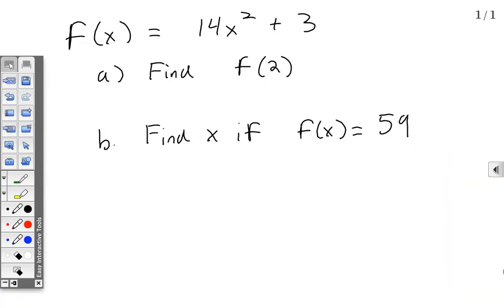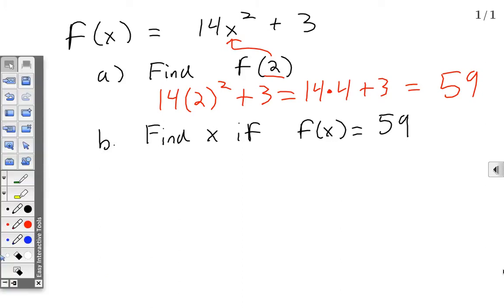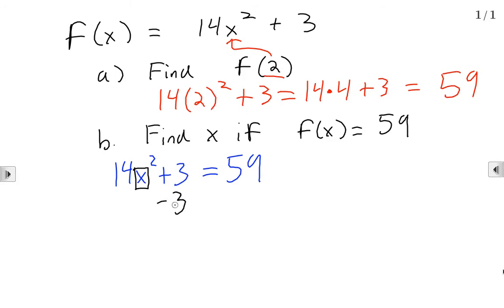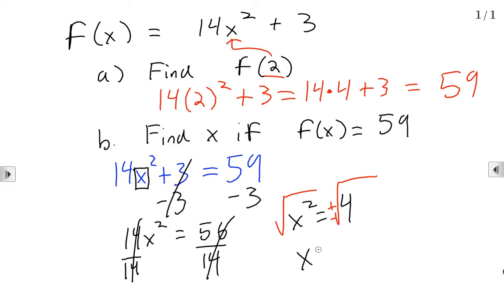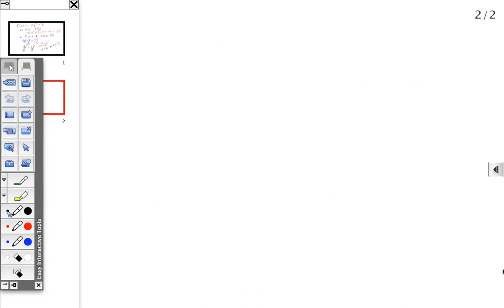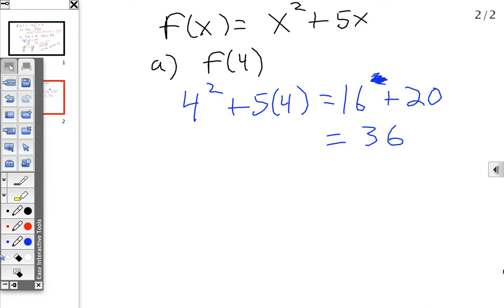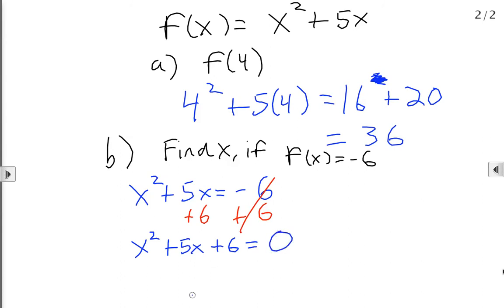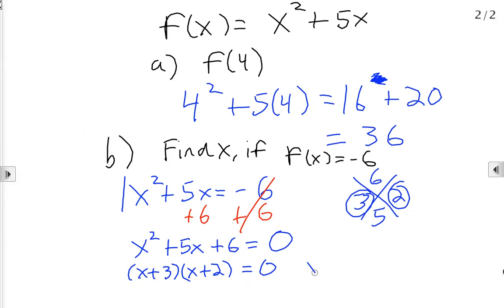HW for 05162014 Hint 3